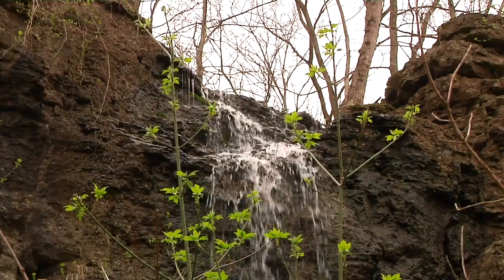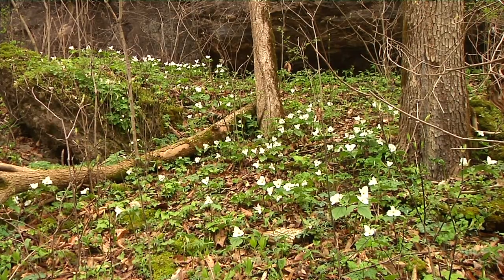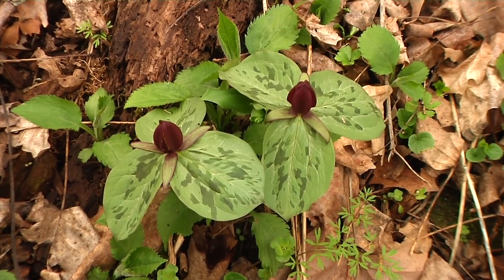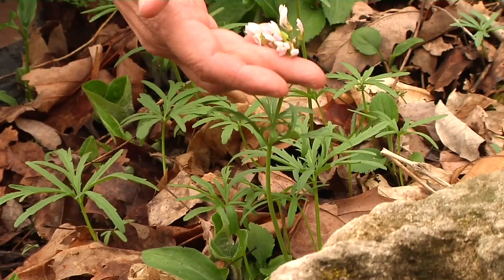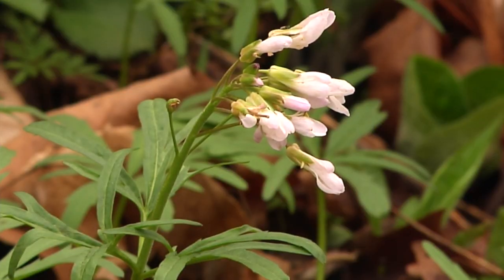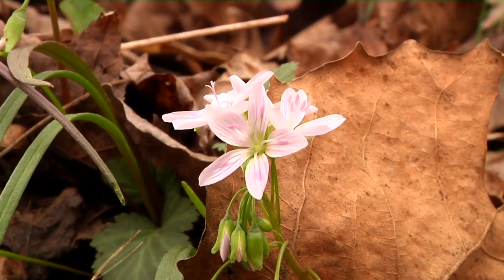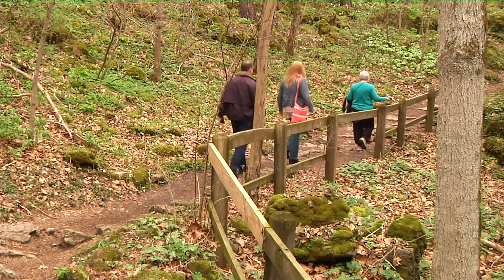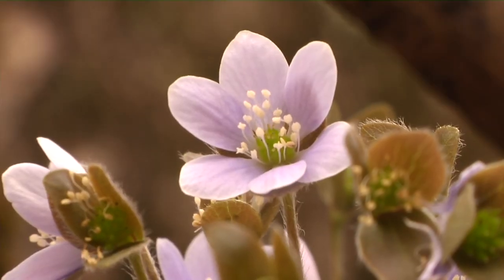Ohio's Spring Wildflowers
ODNR Chief Botanist, Rick Gardner shares some interesting wildflower information in this video, as well as when Ohio's wildflowers bloom and the best locations to view them.